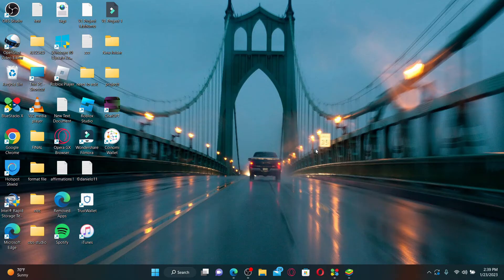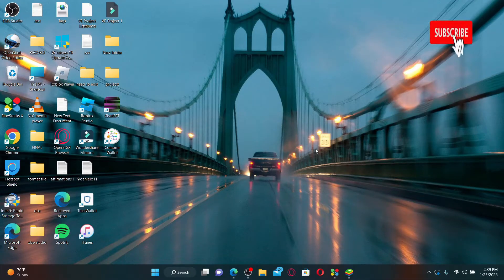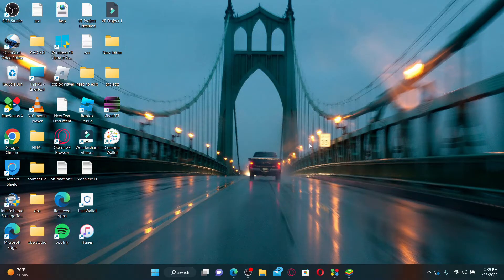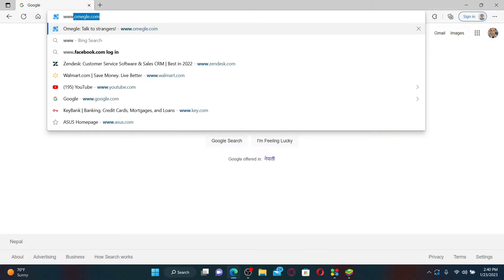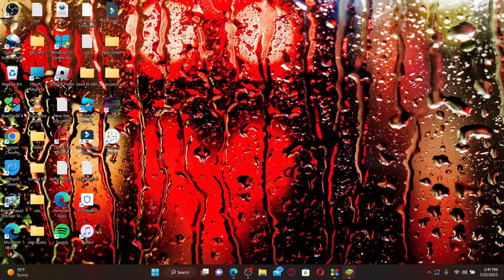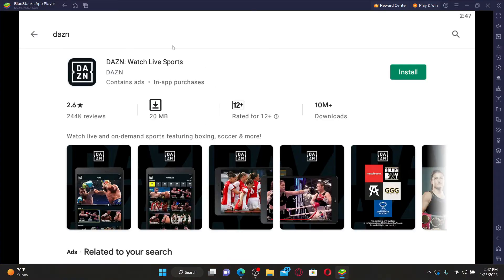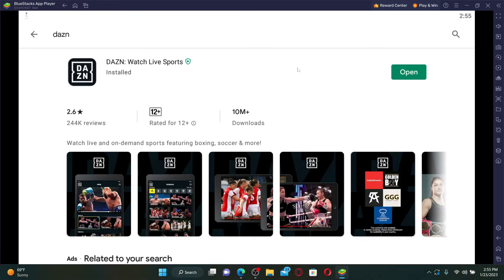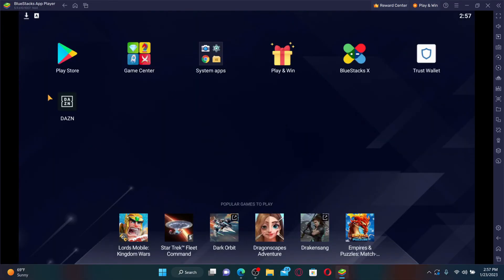How To Easily Download DAZN on Your PC 2023?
Want to watch your favorite sports on DAZN but don't know how to download it on your PC? Look no further! In this video, we'll walk you through the simple process of downloading and installing DAZN on your computer. From start to finish, we'll make sure you're able to enjoy all the action on DAZN in no time.